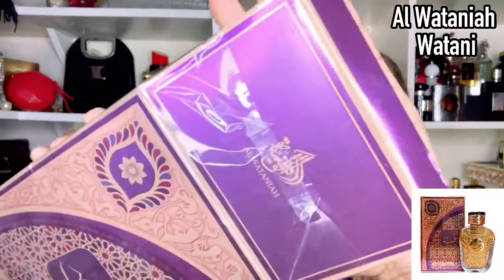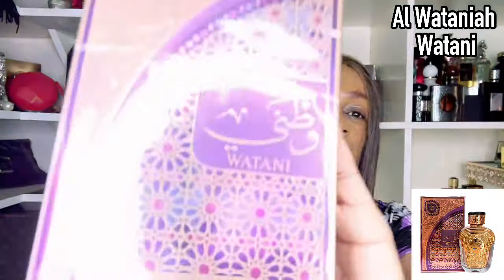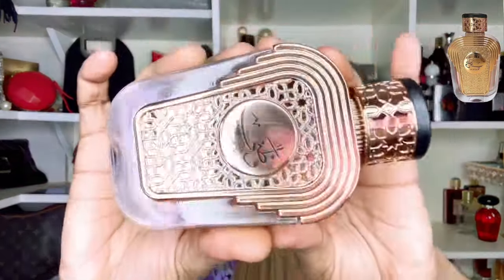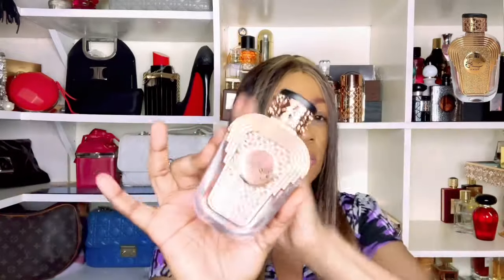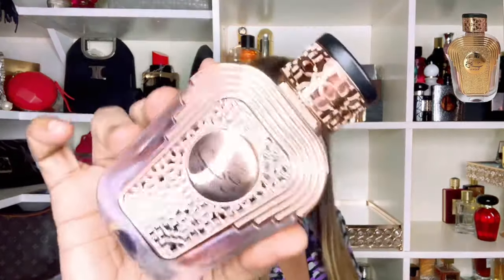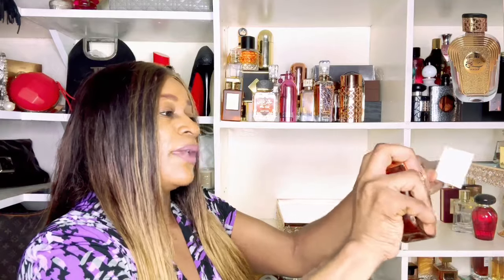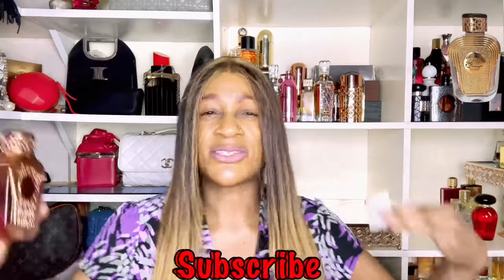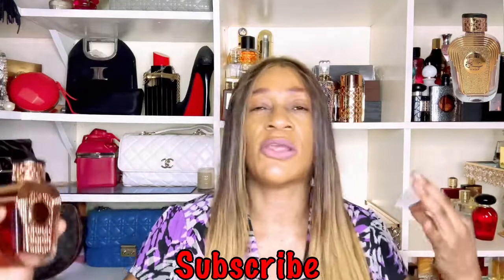Al Wataniah Watani Perfume Review | Al Wataniah Perfumes | My Perfume Collection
Today l bring you a Al Wataniah Watani perfume review. This fragrance is from the house of Al Wataniah, a Perfume Company l intend to explore. I hope you’ll find this review helpful.

All purchases were made with my own coins

While every effort has been made to ensure all Information is correct, kindly do your own research where needed….Also note that we all perceive scents differently depending on our nasal pallets, gender, age, weather, memory, mood, experiences etc!